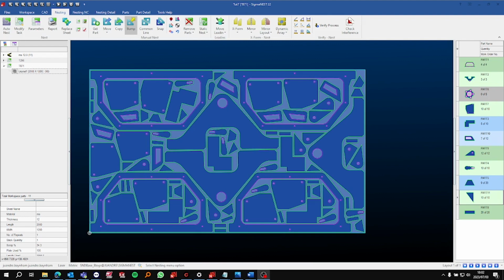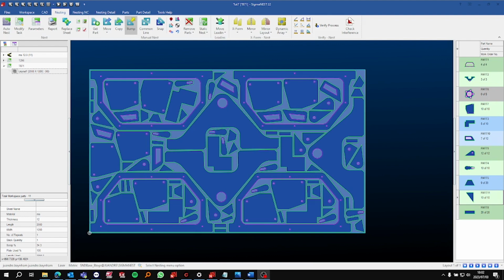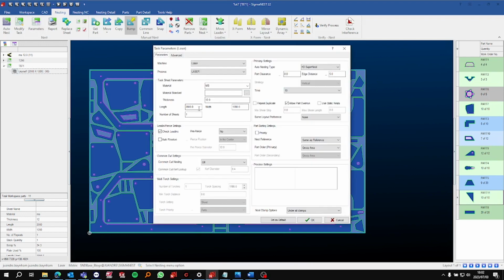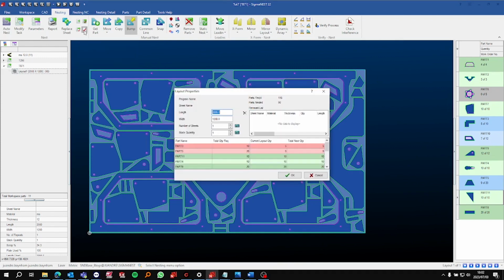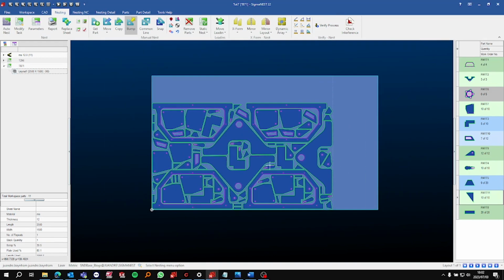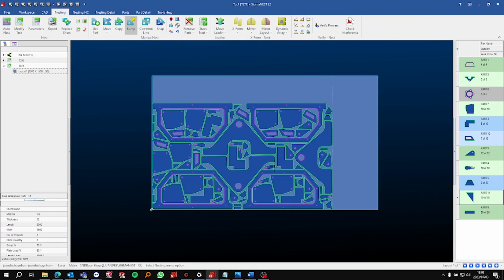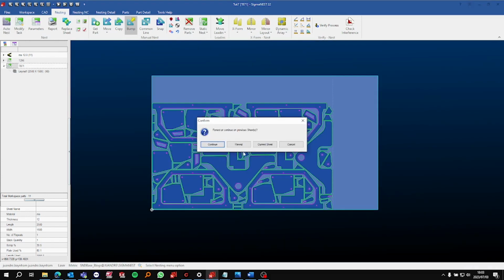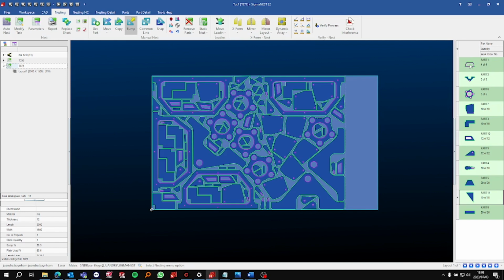Quick Tips: SigmaNEST Task Sheet Resizing Made Easy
Whether you're a seasoned CNC expert or just getting started, we'll guide you through the entire process step by step. Discover how to optimize your CNC cutting projects by resizing task sheets efficiently and effectively. Watch now to streamline your workflow and improve your precision!

Video created by: Juandre Baynham